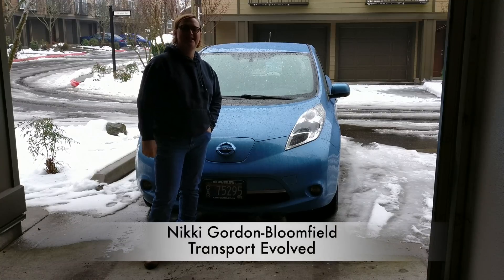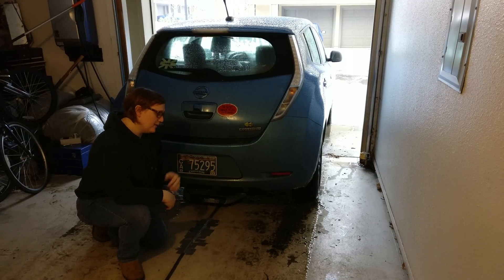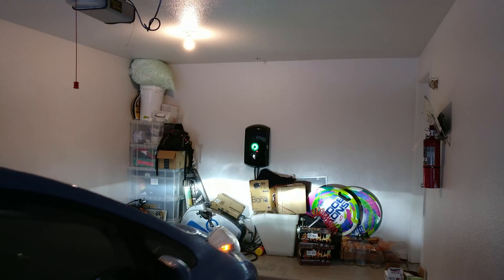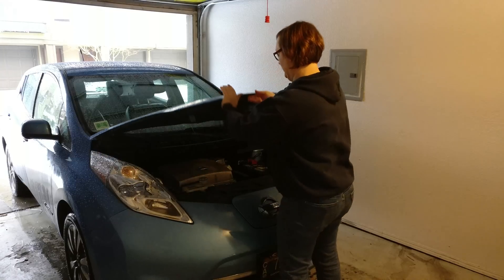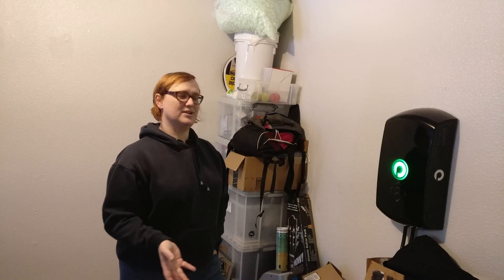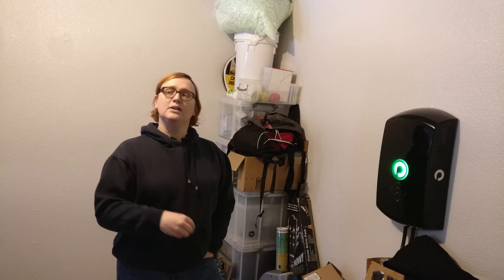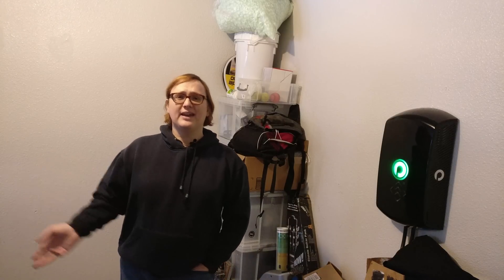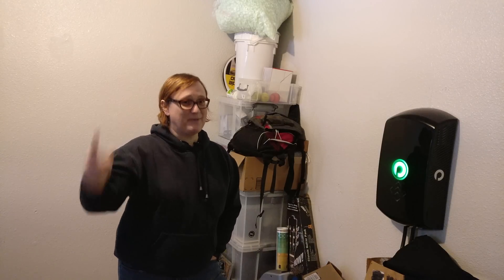Transport Evolved Review: Plugless Power Inductive Charging System (No Music)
After six months of use, we're ready to pass verdict on the Plugless Power wireless inductive charging system for electric cars. Is it a waste of money, or something you should invest in now or in the future? Watch to find out!